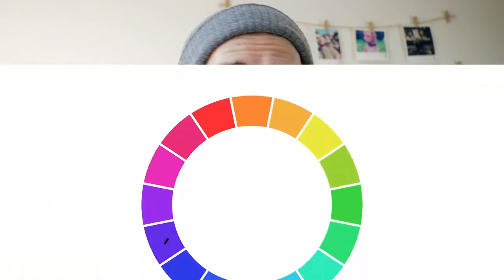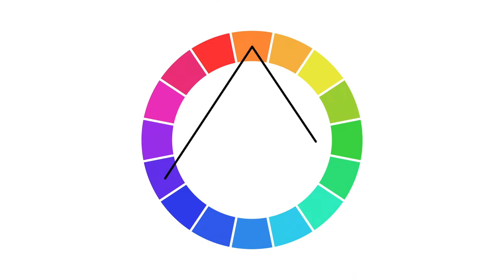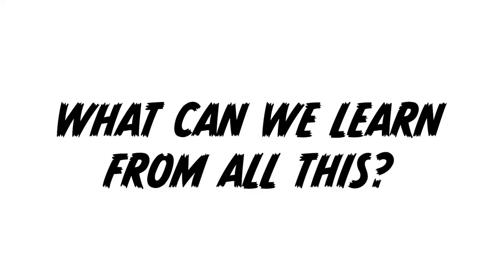Halloween and Design: A Lesson in Adaptability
🎮 Epic Games Creator Code: ANDYTELLSTHINGS
The spooky season has finally arrived and with it all those things that we love. Witches, black cats, pumpkins and all things magical fill the air around us. Halloween always fascinated me from a design perspective - it has such a strong identity and personality, which, as a designer, I find it truly remarkable. Halloween has the most recognizable color palette among all western celebrations, and these colors hide some great lessons about visual identity and the use of color in design. What can Halloween teach us about design? That's what we'll find out in this video!
REFERENCES
TIMESTAMPS
0:00 - Intro
1:16 - Black
4:28 - Orange
6:38 - Purple
8:48 - Green
10:05 - What can we learn from all this?